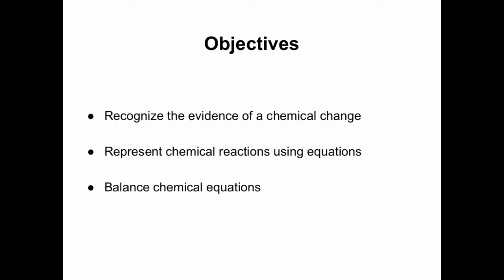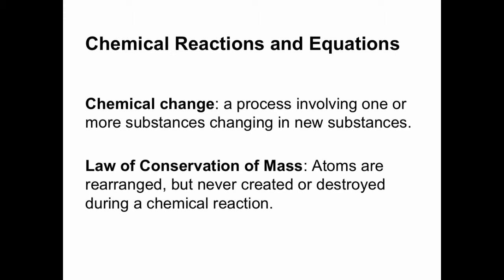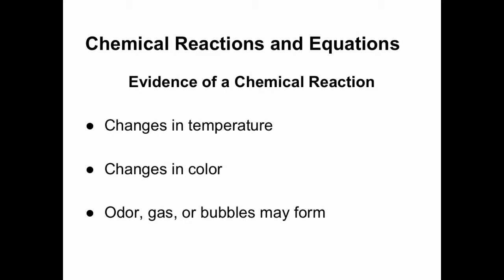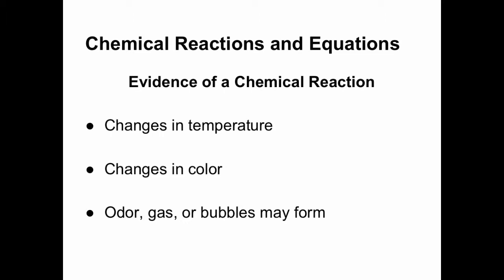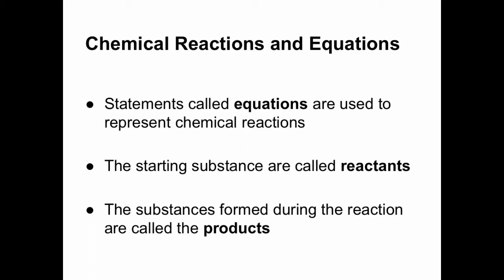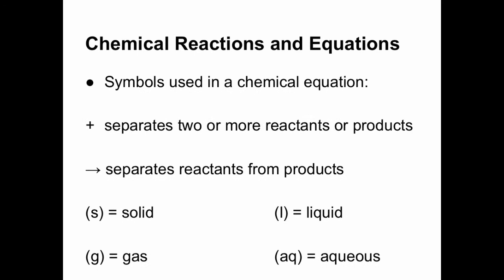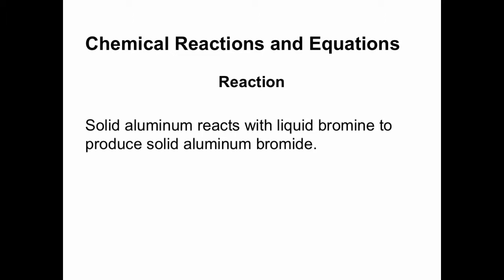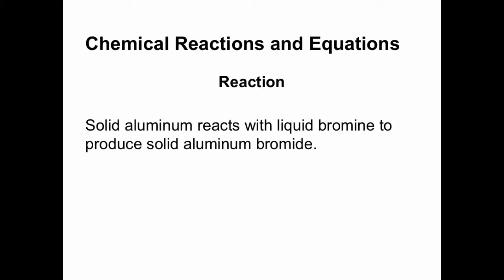Balancing Chemical Equations Lecture